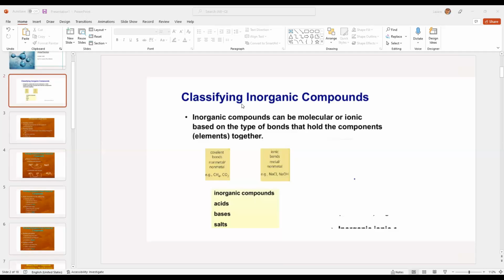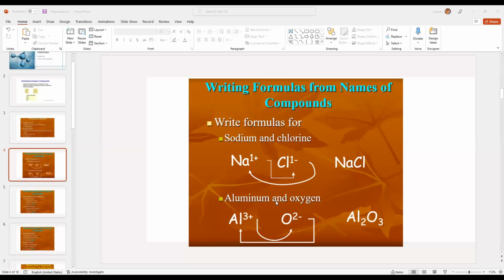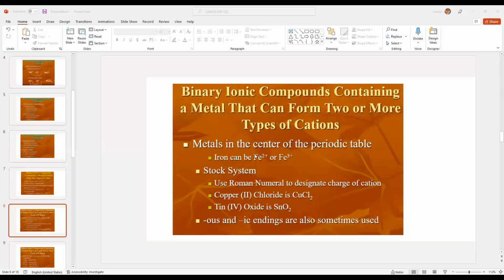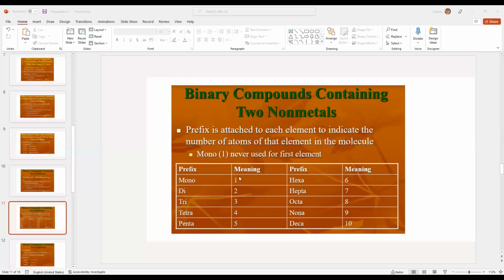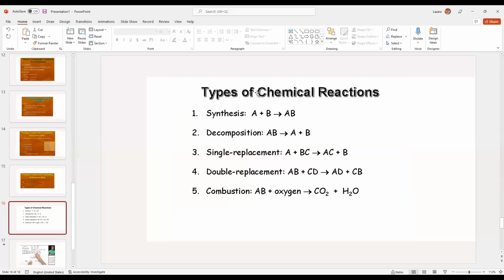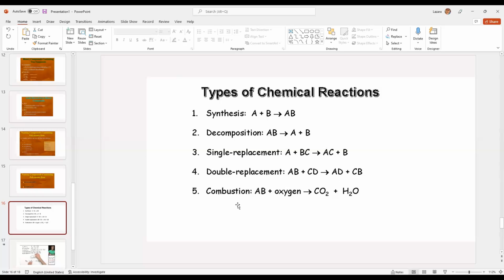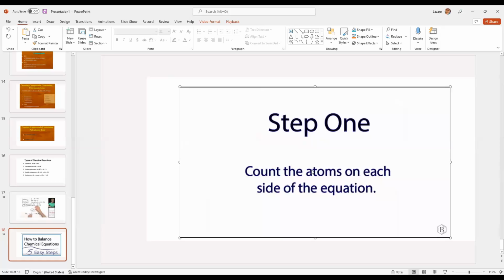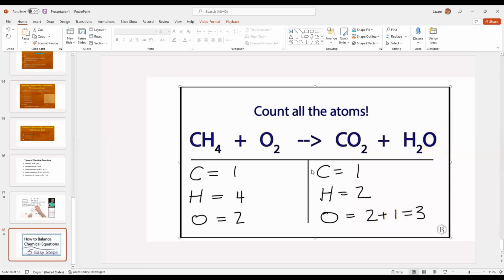nomenclature and chemical reactions